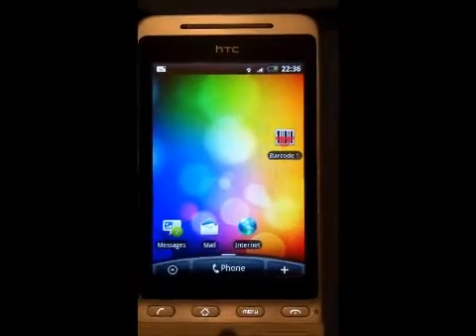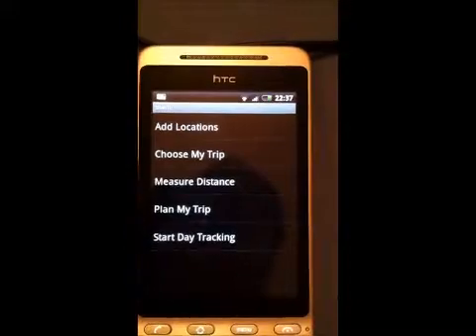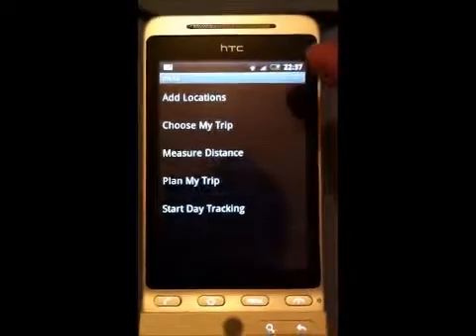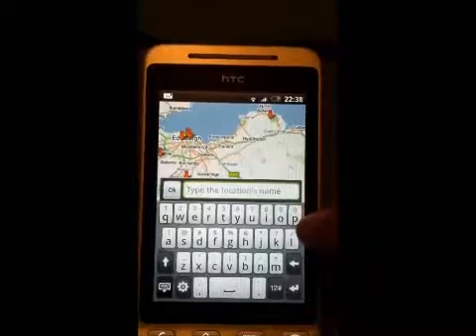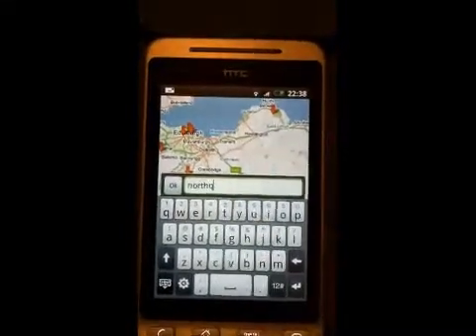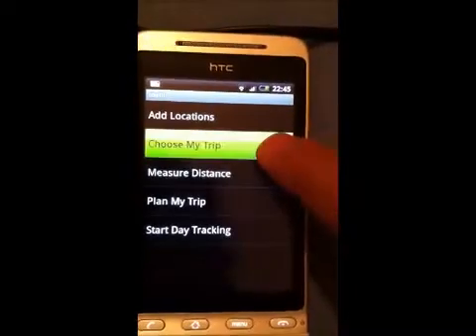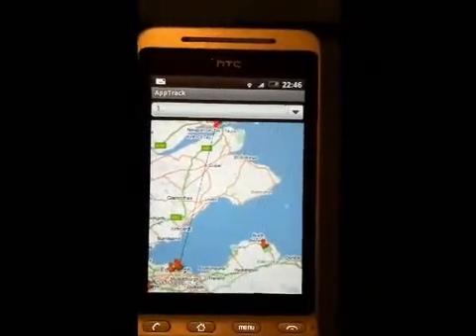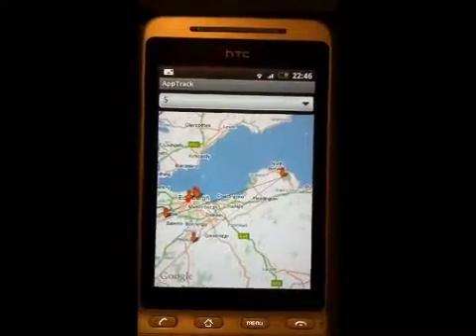AppTrack Android App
My first Android app made during AppJam Dundee